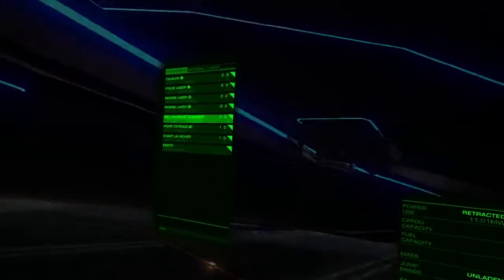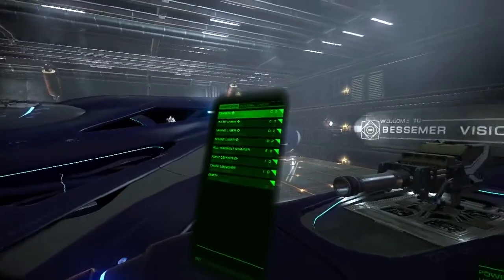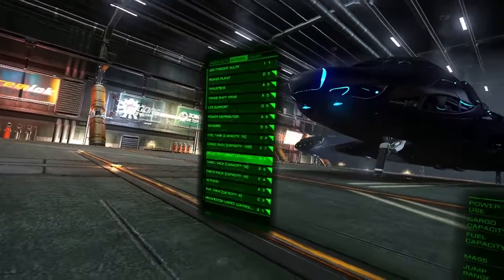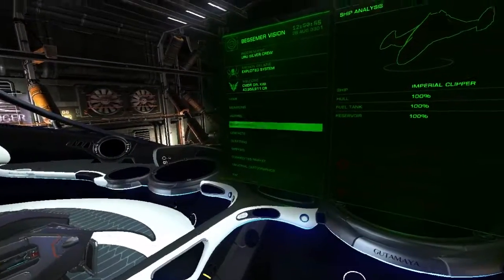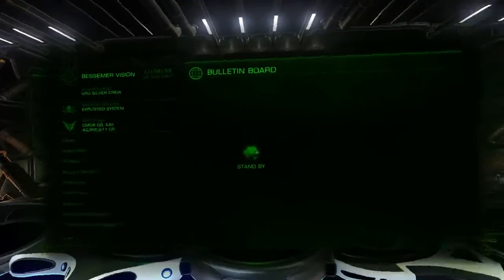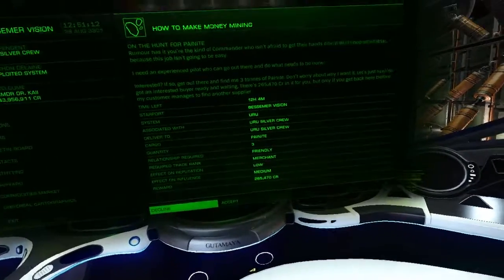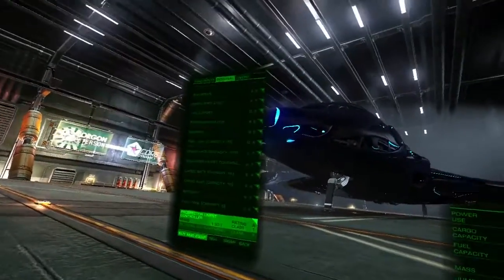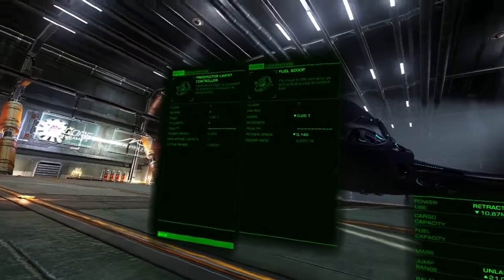Elite Dangerous: Quick Guides - Outfitting for Mining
All the basics you need to know about outfitting a mining vessel. I use a clipper in this video but any vessel will do :)

All footage filmed from Elite: Dangerous the video game/portal to the galaxy, while wearing the Oculus Rift (which is why the quality isn't 1080p). Edited and encoded by Adobe Premiere Pro CC. Don't forget to watch in 720p

Also, please check out this video of my cat. It's adorable and worth sharing. Will be helpful for me too, if you feel like thanking me :)

Dr. Kaii

Elite: Dangerous Quick Guides series were created using assets and imagery from Elite: Dangerous, with the permission of Frontier Developments plc, for non-commercial purposes. It is not endorsed by nor reflects the views or opinions of Frontier Developments and no employee of Frontier Developments was involved in the making of it.